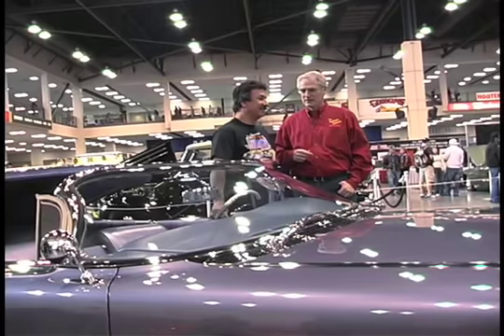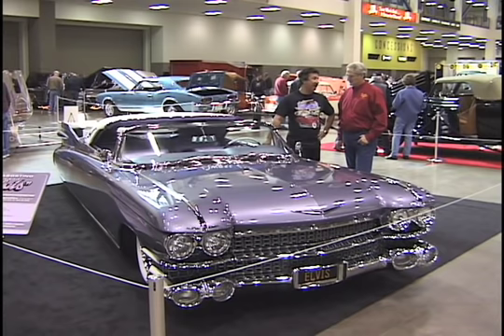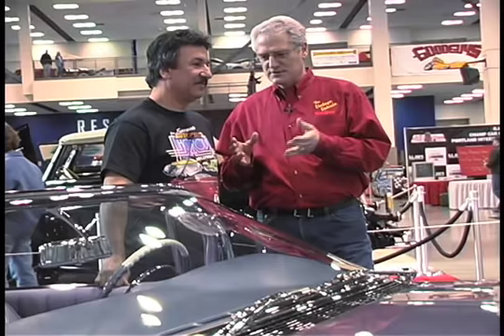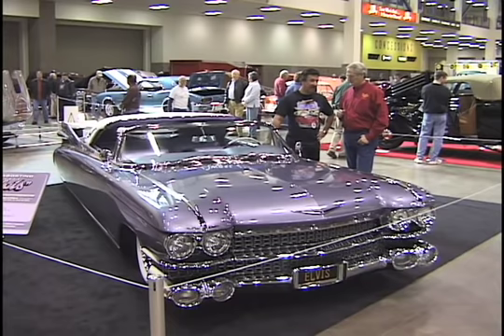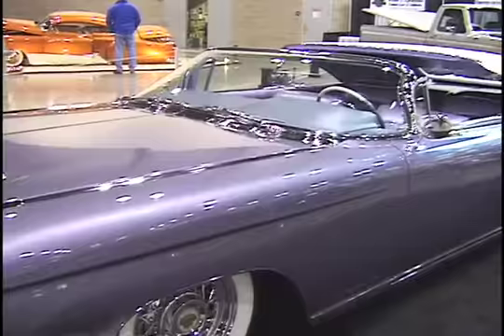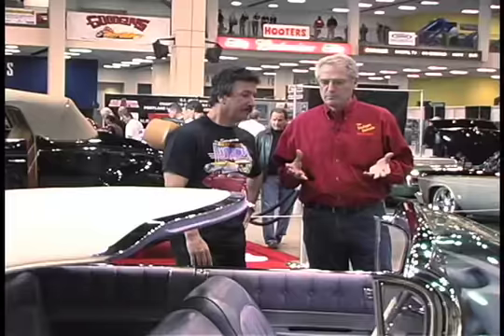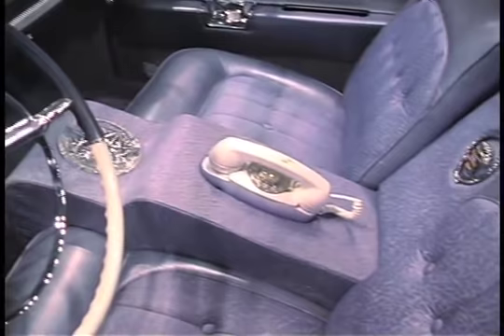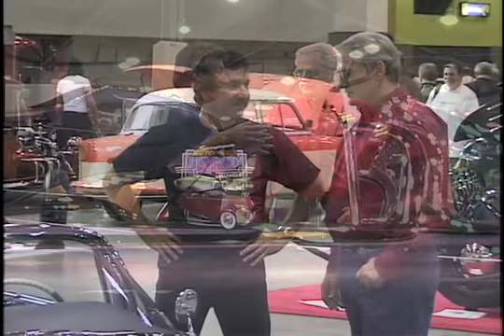John D'Agostino's Elvis Tribute '59 Cadillac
John D'Agostino is one of the most prolific and talented custom car designers and builders in the world. Join John and "Vintage Vehicle Show" host Lance Lambert as they discuss the Elvis tribute car and many other of John's creations.